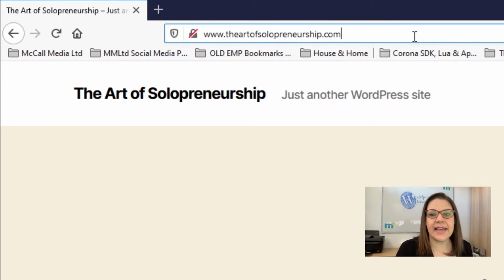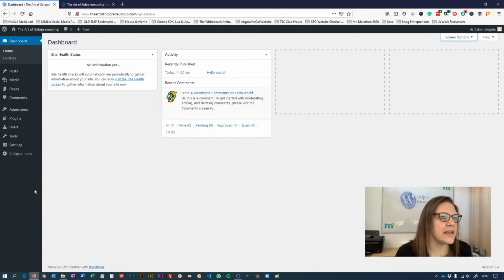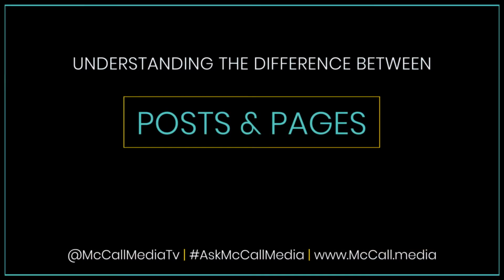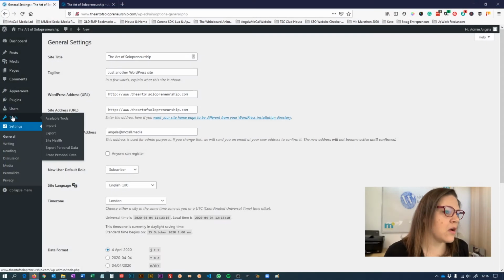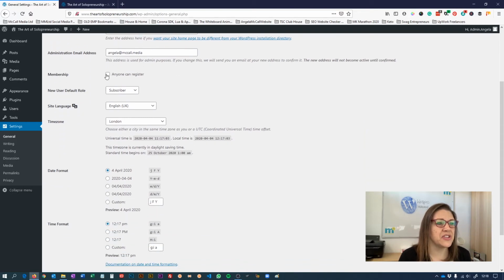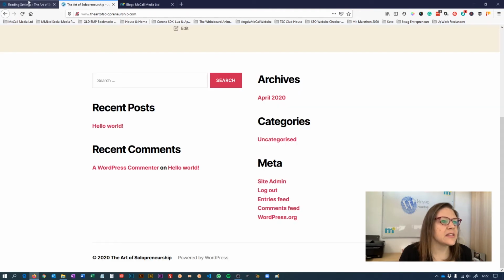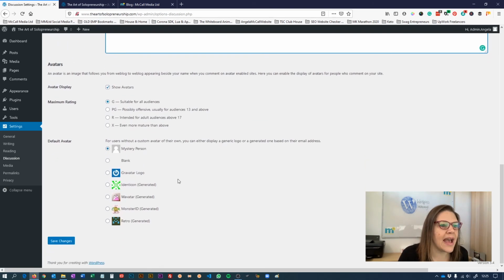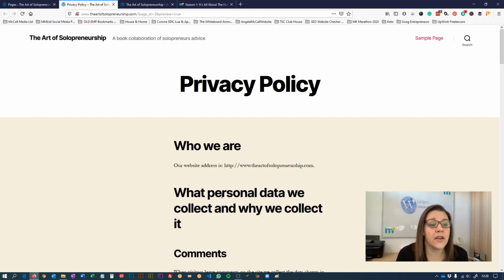WORDPRESS ADMIN PANEL TUTORIAL & BASIC SETTINGS CONFIGURATION: Orientation tutorial Wordpress 2020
I walk you through the WordPress Admin Panel. In this orientation, you get to see the basic settings and configurations that you need to think about when you first start working with an out-of-the-box WordPress website launch.

// TIME CODE
[00:00] Introduction
[00:00]
[00:00]
[00:00]
[00:00]